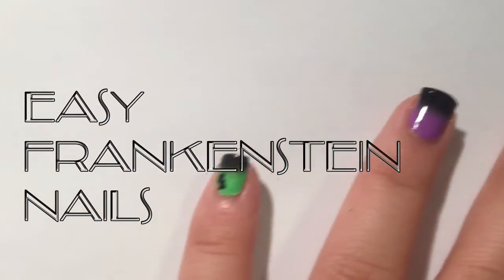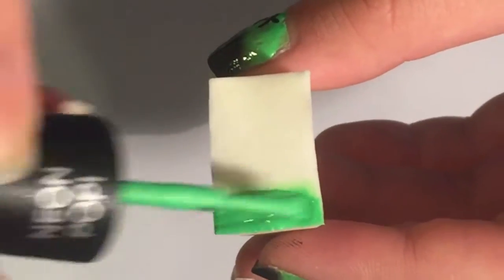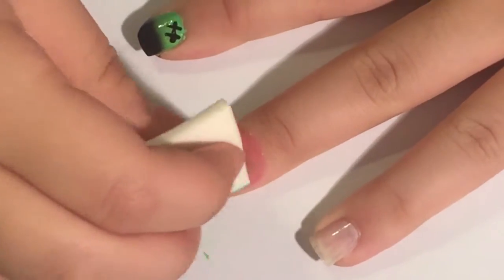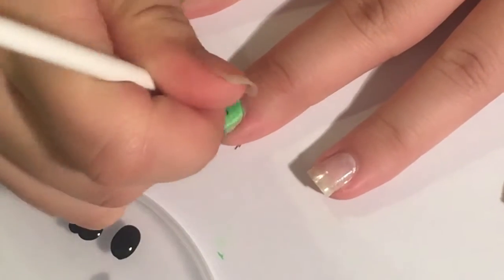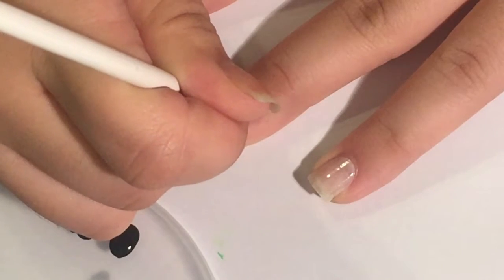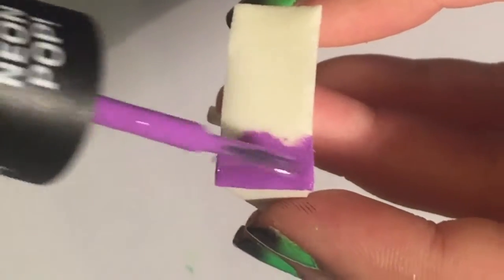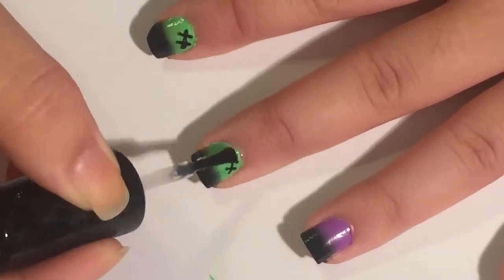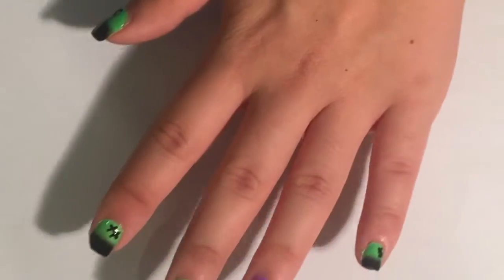Easy Frankenstein Nails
Frankenstein Nails
Hey Guys!  In this video I'm going to be showing you an easy Frankenstein nail design that you could wear for halloween.